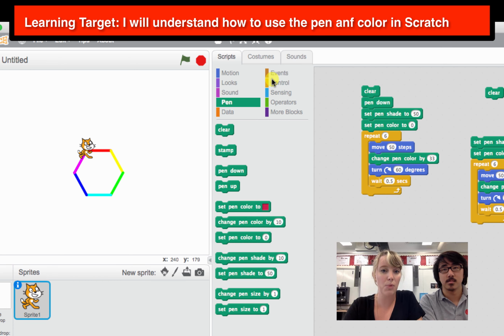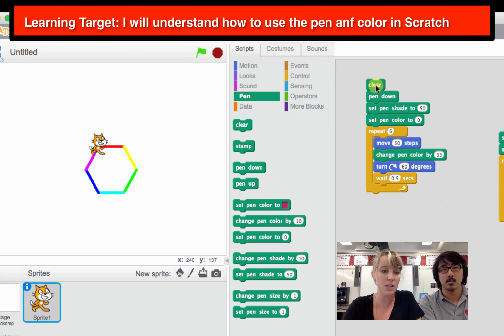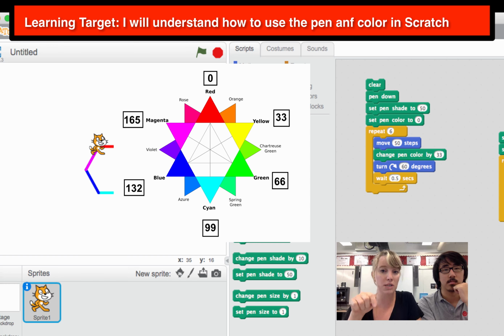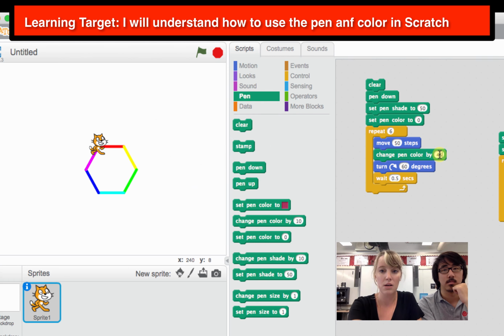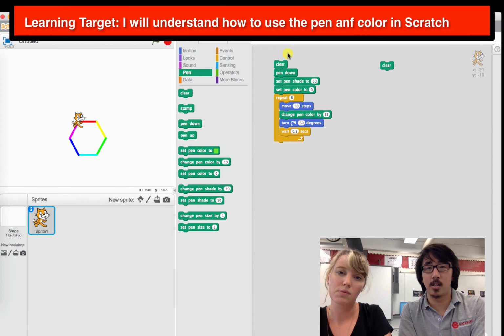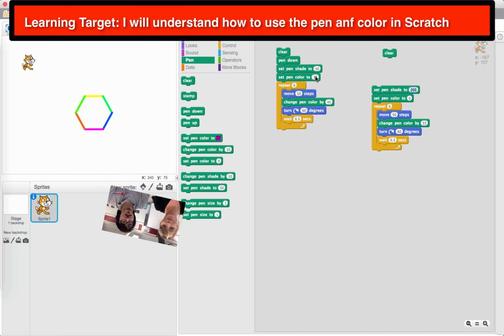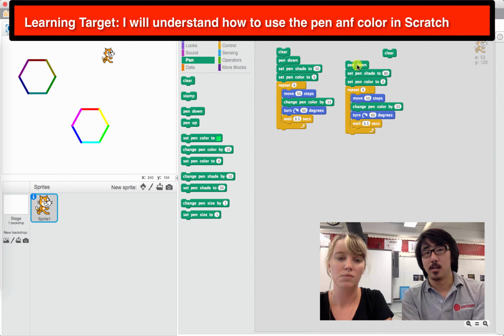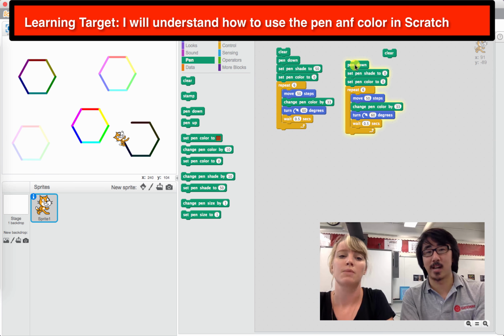Scratch Lesson 3